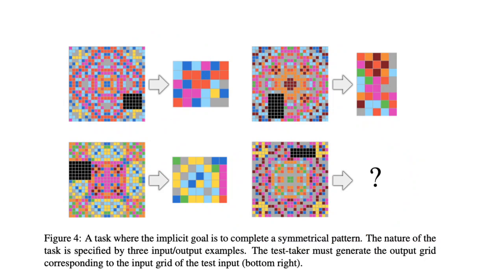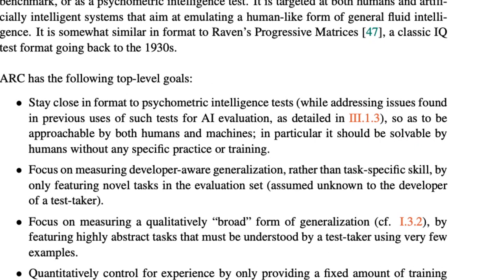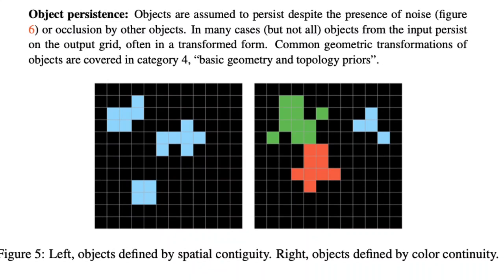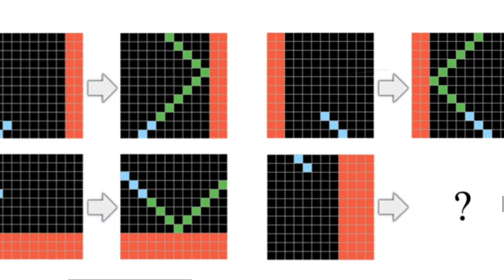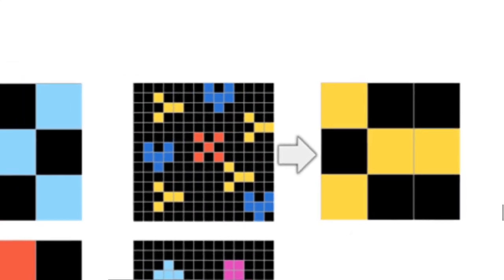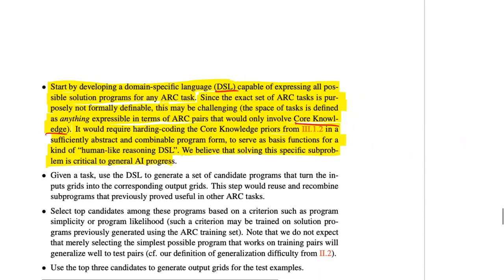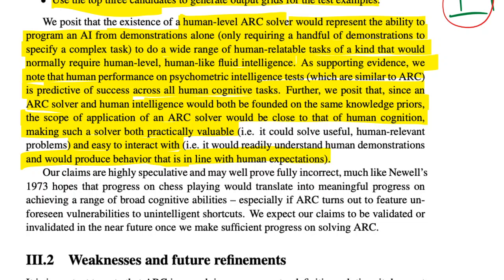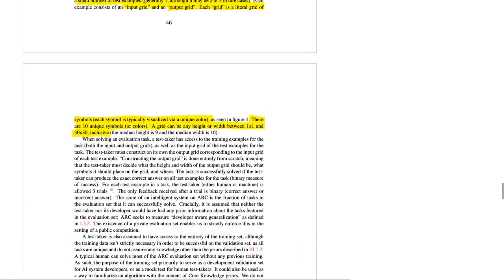On the Measure of Intelligence by François Chollet - Part 4: The ARC Challenge (Paper Explained)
In this part, we look at the ARC challenge as a proposed test of machine intelligence. The dataset features 1000 tasks that test rapid generalization based on human core knowledge priors, such as object-ness, symmetry, and navigation.

OUTLINE:
0:00 - Intro
0:55 - What is ARC?
6:30 - The Goals of ARC
10:40 - Assumed Priors & Examples
21:50 - An Imagined Solution
28:15 - Consequences of a Solution
31:00 - Weaknesses
31:25 - My Comments & Ideas

Abstract:
To make deliberate progress towards more intelligent and more human-like artificial systems, we need to be following an appropriate feedback signal: we need to be able to define and evaluate intelligence in a way that enables comparisons between two systems, as well as comparisons with humans. Over the past hundred years, there has been an abundance of attempts to define and measure intelligence, across both the fields of psychology and AI. We summarize and critically assess these definitions and evaluation approaches, while making apparent the two historical conceptions of intelligence that have implicitly guided them. We note that in practice, the contemporary AI community still gravitates towards benchmarking intelligence by comparing the skill exhibited by AIs and humans at specific tasks such as board games and video games. We argue that solely measuring skill at any given task falls short of measuring intelligence, because skill is heavily modulated by prior knowledge and experience: unlimited priors or unlimited training data allow experimenters to "buy" arbitrary levels of skills for a system, in a way that masks the system's own generalization power. We then articulate a new formal definition of intelligence based on Algorithmic Information Theory, describing intelligence as skill-acquisition efficiency and highlighting the concepts of scope, generalization difficulty, priors, and experience. Using this definition, we propose a set of guidelines for what a general AI benchmark should look like. Finally, we present a benchmark closely following these guidelines, the Abstraction and Reasoning Corpus (ARC), built upon an explicit set of priors designed to be as close as possible to innate human priors. We argue that ARC can be used to measure a human-like form of general fluid intelligence and that it enables fair general intelligence comparisons between AI systems and humans.

Authors: François Chollet